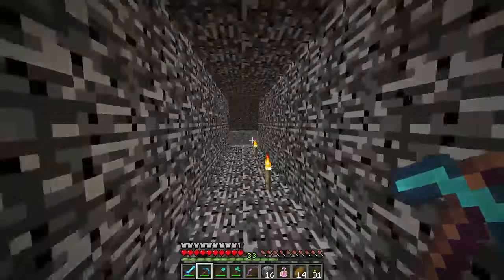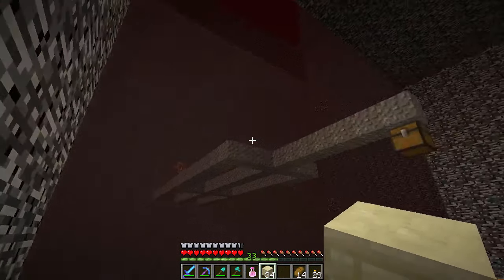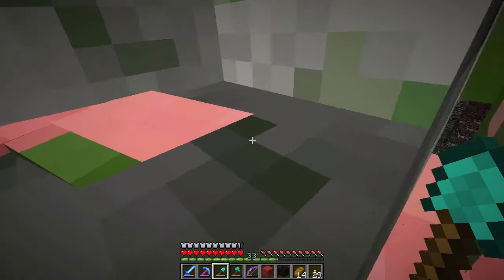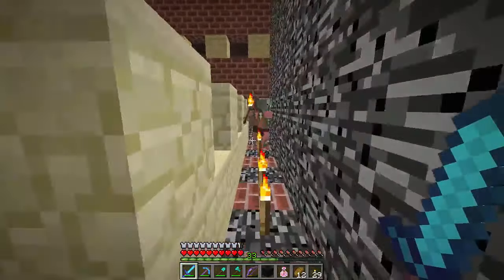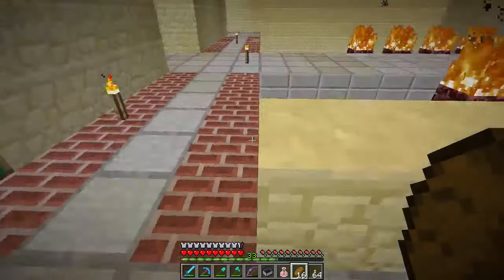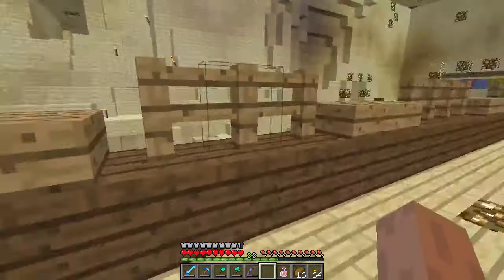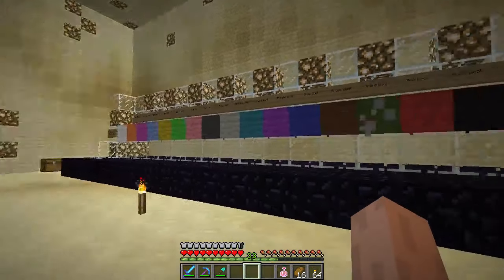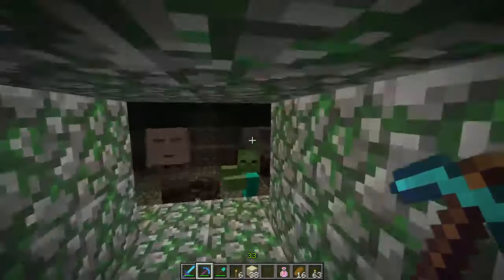Legendary -- Episode 41: The Black Wool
In this episode, we head to the Final Area and take on the hardest challenge yet!  Will we survive and manage to get the single Black Wool back to the Monument?  Or will we lose the entire map in one fell swoop?

Super Hostile #7: Legendary is an adventure/survival map filled with traps and spawners in a massive world.